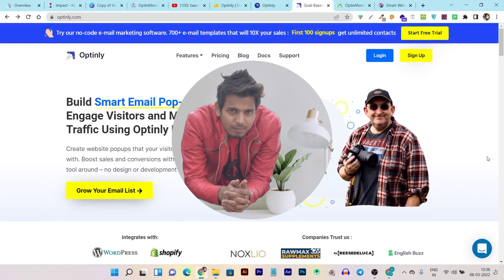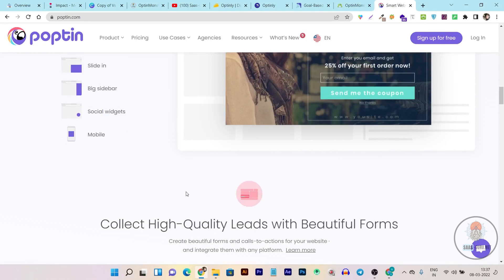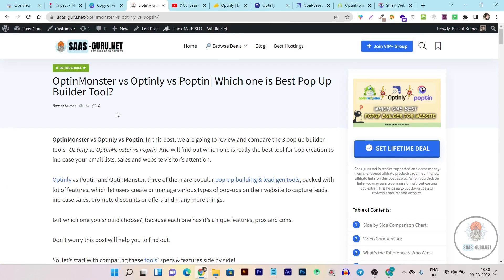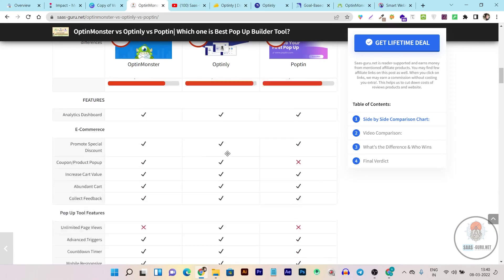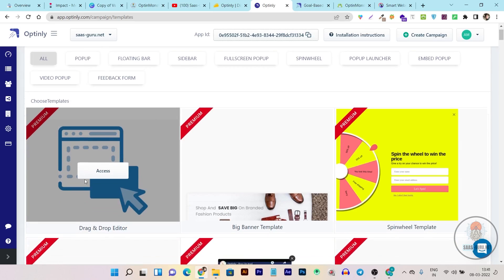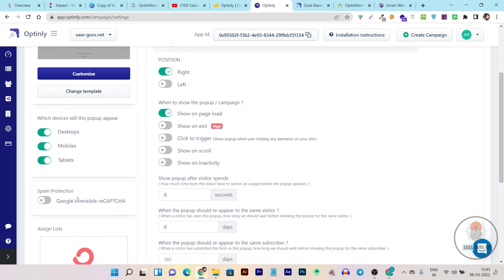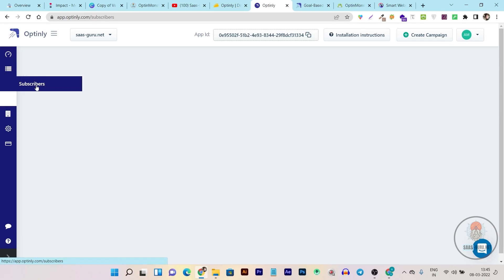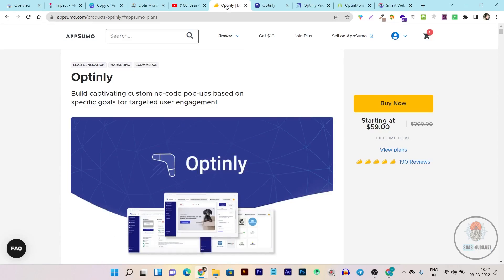OptinMonster vs Optinly vs Poptin | Which one is Best Pop Up Builder Tool?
OptinMonster vs Optinly vs Poptin | Which one is Best Pop Up Builder Tool for Increasing Sales and Leads for your website.

OptinMonster vs Optinly vs Poptin: In this video, we are going to review and compare the 3 pop up builder tools- Optinly vs OptinMonster vs Poptin. And will find out which one is really the best tool for pop creation to increase your email lists, sales and website visitor’s attention.

Optinly vs Poptin and OptinMonster, three of them are popular pop-up building & lead gen tools, packed with lot of features, which let users create or manage various types of pop-ups on their website to capture leads, increase sales, promote discounts or offers and many more things.

But which one you should choose?, because each one has it’s unique features, pros and cons.